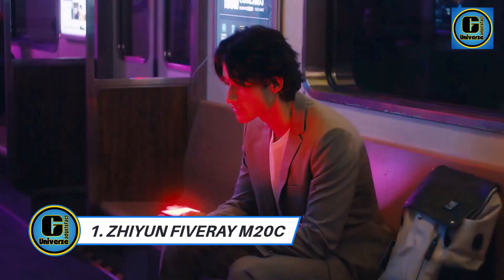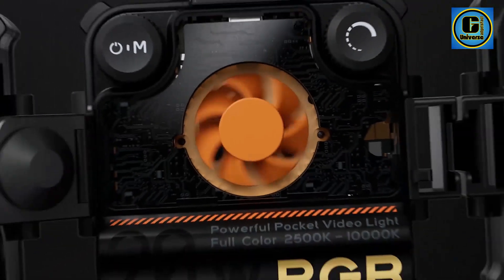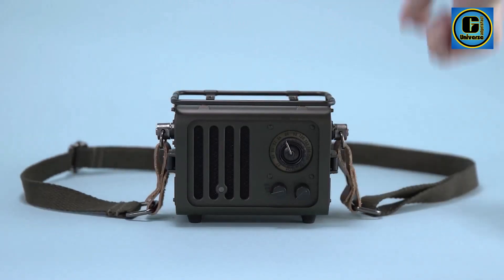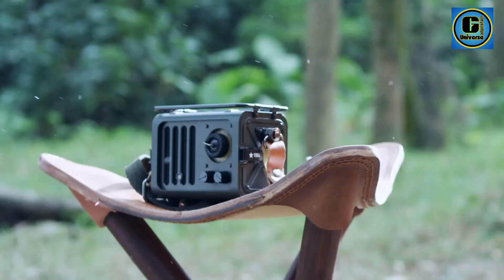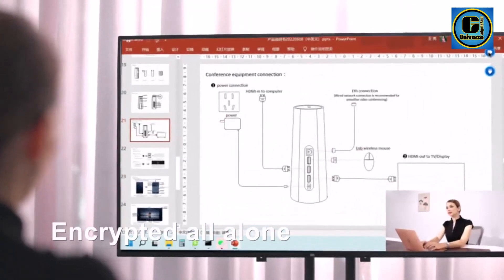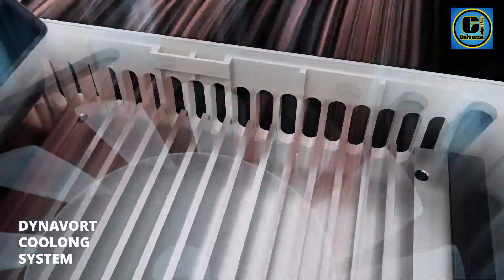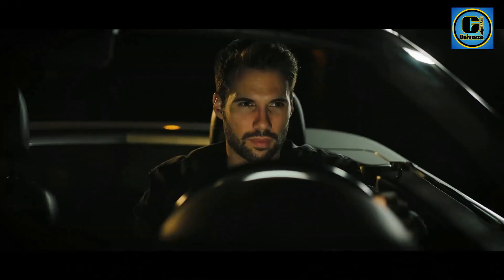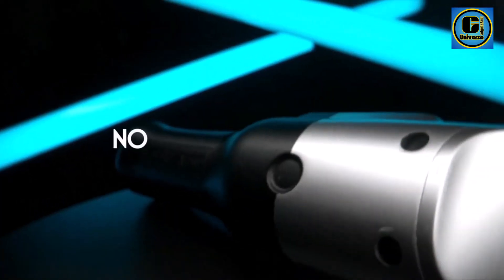6 Coolest Tech Gadgets That Are Another Level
6 Coolest Tech Gadgets That Are Another Level

In this video Portions of footage are not original content produced by GadgetsFact Universe. Portions of stock footage of products were gathered from multiple sources including, manufacturers, and various other sources. "All claims, guarantees, and product specifications are provided by the manufacturer or vendor. GadgetsFact Universe cannot be held responsible for these claims, guarantees, or specifications"